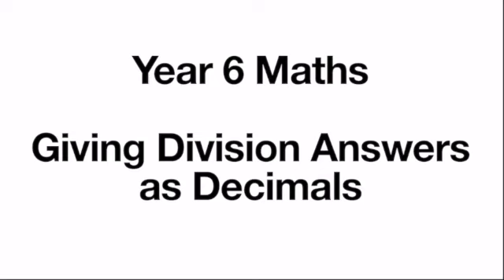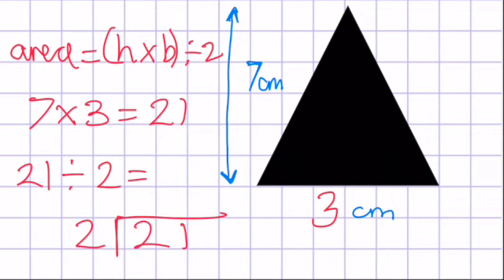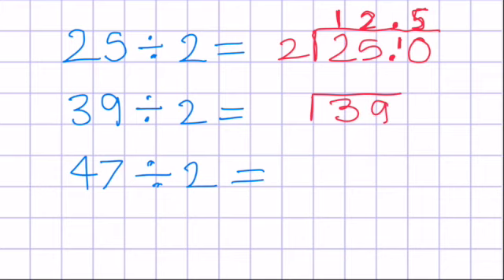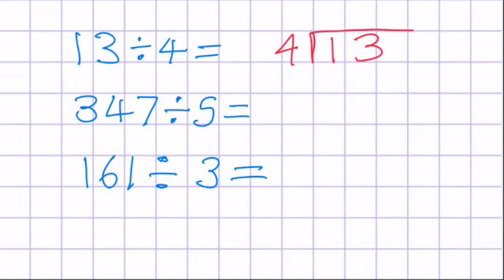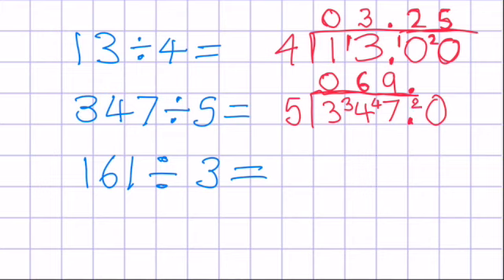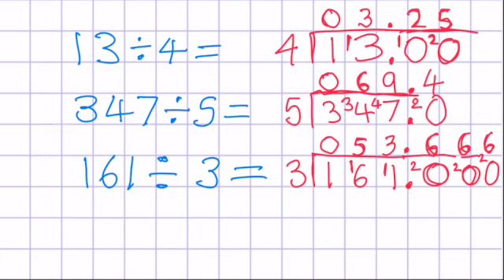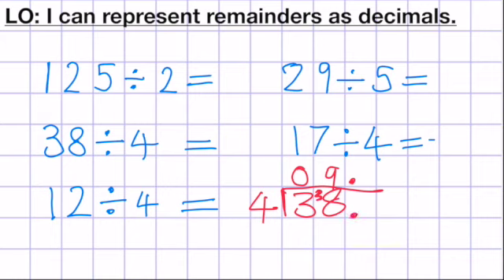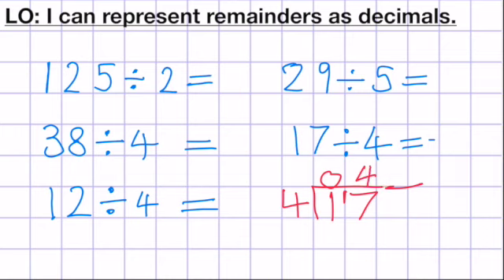How to Divide and Give Remainders as Decimals